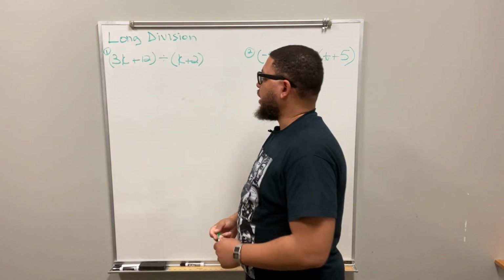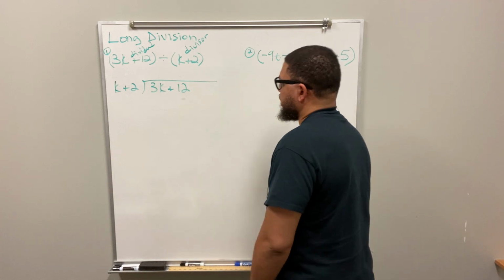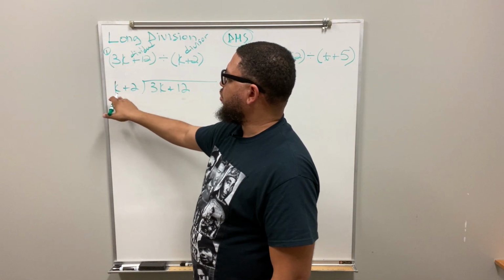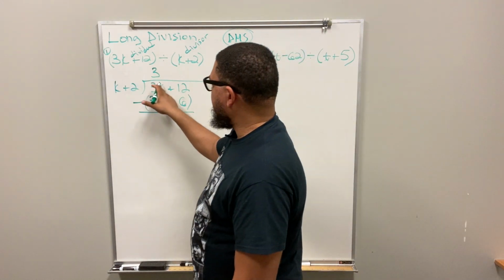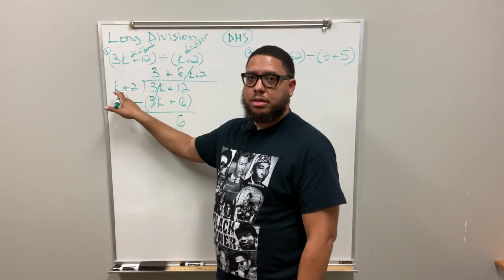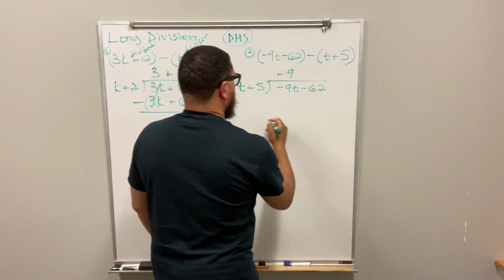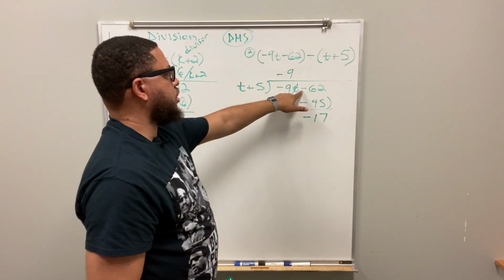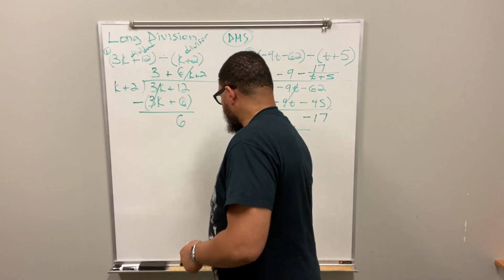Polynomial Long Division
Professor Parker practices polynomial long division with 2 binomials as dividend and divisor. He completes 2 examples. Enjoy.